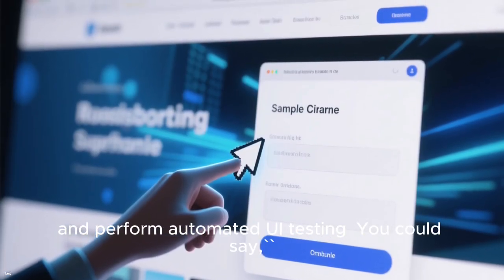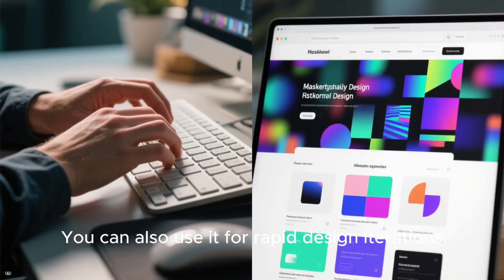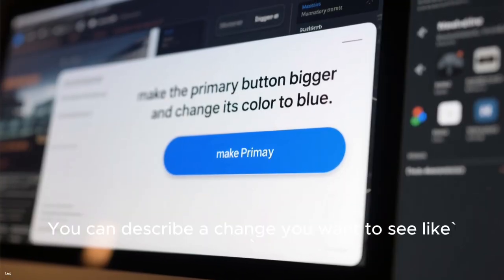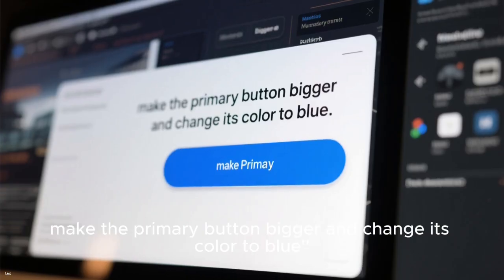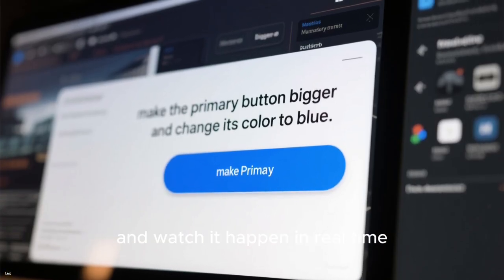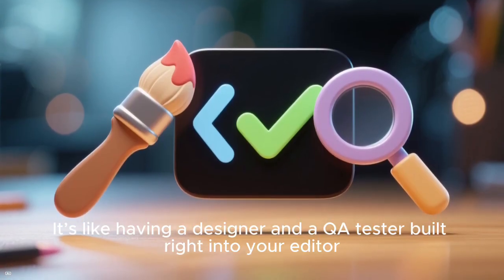AI That Writes, Tests & Ships Code (Claude Sonnet 4.5)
AI-powered development is evolving rapidly with Claude Code, now powered by Claude Sonnet 4.5 and a powerful extension for Visual Studio Code.

Claude Code 2.0 introduces a smarter developer workflow that allows you to plan architecture, generate code, automate testing, and manage projects directly from your editor.

In this video you’ll discover:

✅ Plan Mode – Design application architecture and data models before writing code
✅ Background Tasks – Run servers, tests, and builds simultaneously
✅ AI Error Fixing – Automatically detect and fix issues in chat
✅ Browser Automation – Perform UI testing using Model Context Protocol
✅ Architecture Files – Maintain consistent project structure
✅ Rewind Feature – Instantly undo development mistakes

These capabilities allow developers to move from idea → architecture → code → testing → deployment much faster using AI.

If you're interested in AI coding tools, developer productivity, and the future of programming, this guide will show how Claude Code 2.0 transforms the entire development lifecycle.